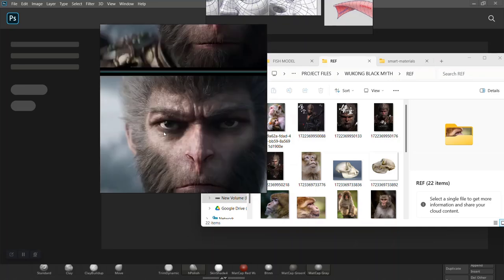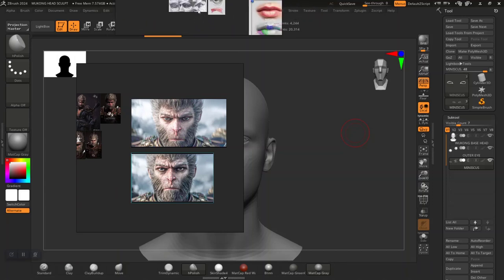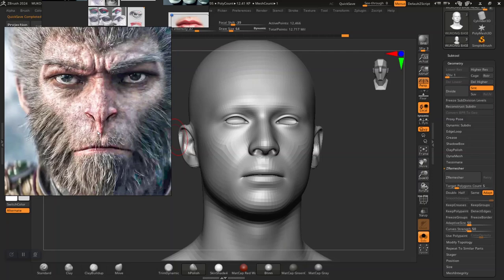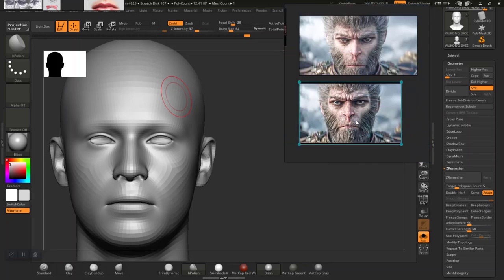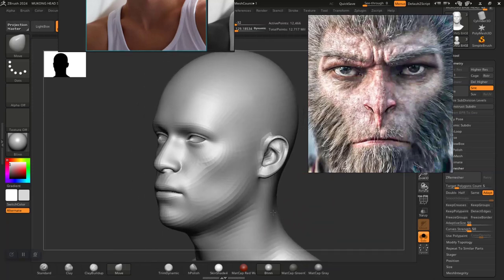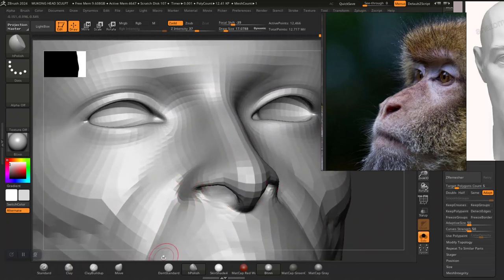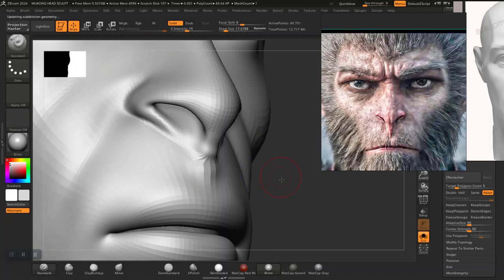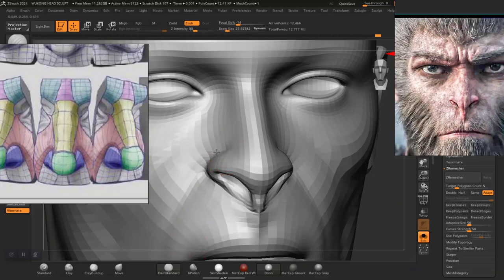02 WUKONG BLACK MYTH HEAD DESIGN PRIMARY FORMS SCULPTING IN ZBRUSH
02 WUKONG BLACK MYTH HEAD DESIGN PRIMARY FORMS SCULPTING IN ZBRUSH